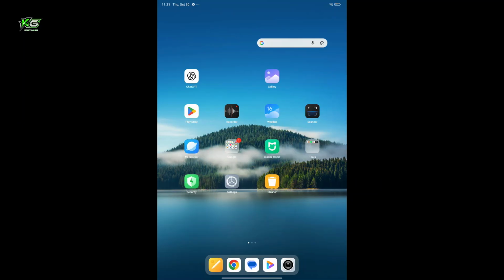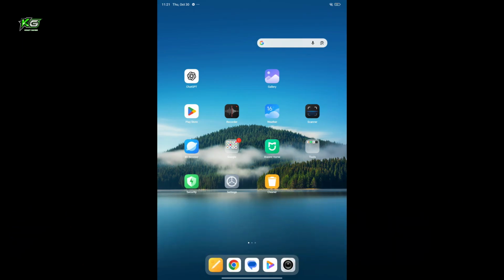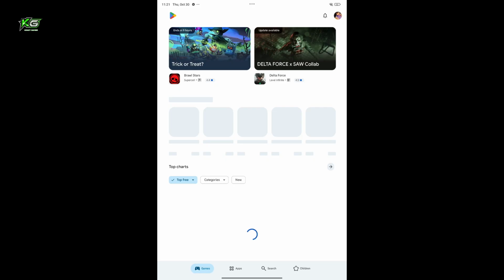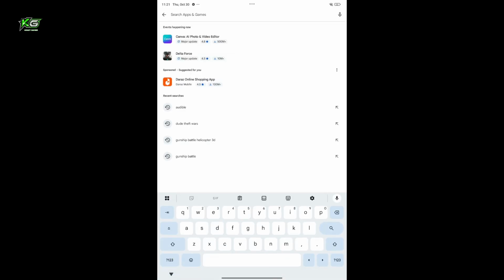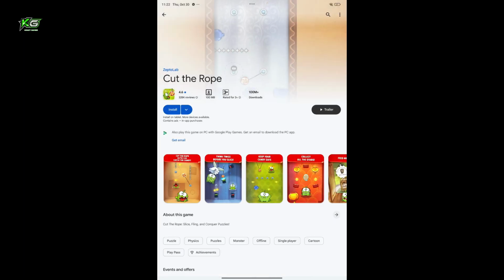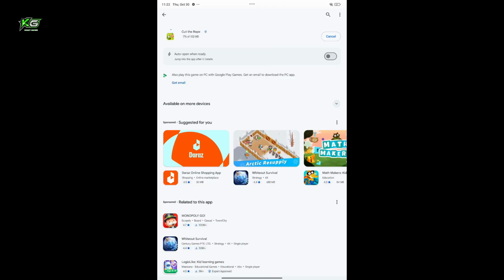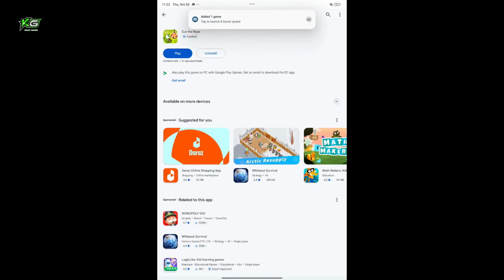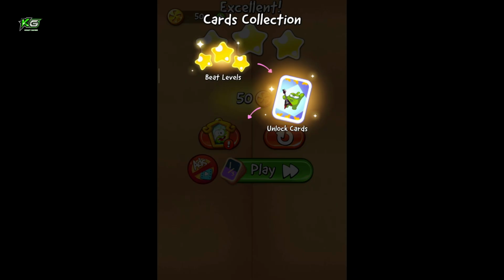How to Download and Install Cut the Rope on Android Devices & Tablets?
Looking to play Cut the Rope on your Android phone or tablet? This step-by-step tutorial will guide you through downloading, installing, and launching Cut the Rope safely on your device. Perfect for beginners and fans of the puzzle adventure game!